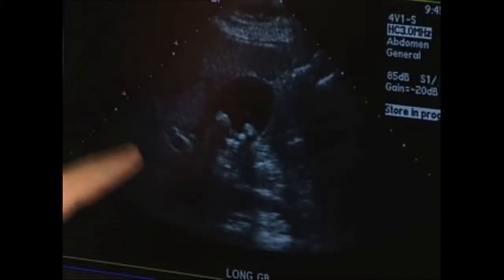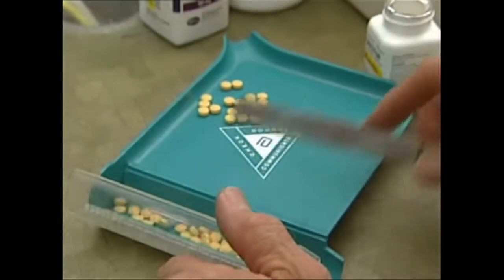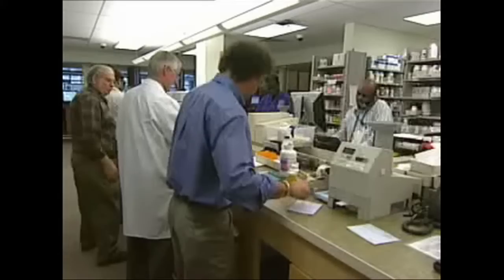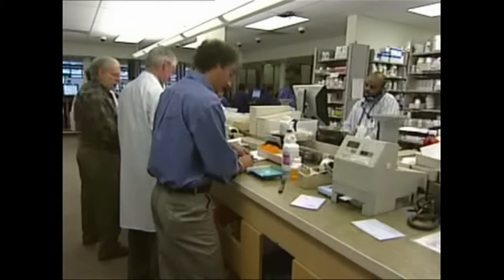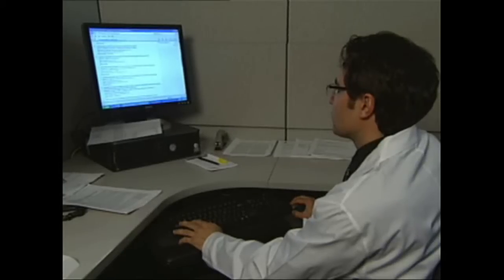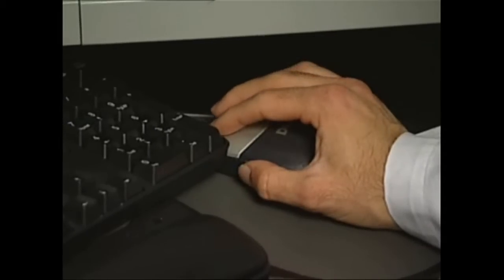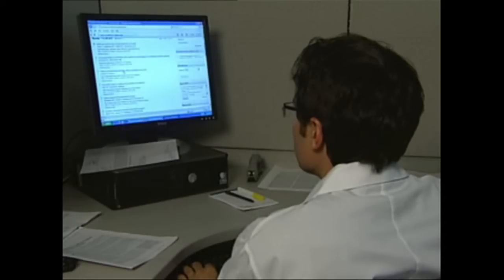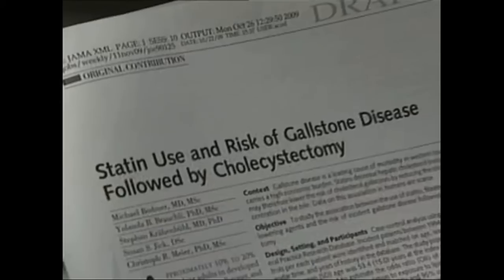GALLBLADDER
EACH YEAR, SEVEN HUNDRED THOUSAND AMERICANS HAVE THEIR GALLBLADDERS REMOVED DUE TO GALLSTONE DISEASE. CHOLESTEROL LOWERING DRUGS CALLED STATINS MAY DECREASE THE RISK OF THE DISEASE AND SURGERY WHICH FOLLOWS.   "Statins actually act in the liver in doing so they reduce cholesterol formation in liver and this transforms to lower blood levels of cholesterol but maybe also of lower levels in the gallbladder."    Statins are major weapons in the battle against heart disease and high cholesterol. It was a surprise they helped in gallbladder disease. Most doctors diagnose gallbladder disease on a physical exam but then you need special tests.   "The next step is to perform special tests to look at the gallbladder and important transport areas in the body called the bile ducts. The most popular test for this is the ultrasound." Running time:  Of course, most people would rather not get to the point of needing any scans or suffering gall bladder pain. Researchers also studied how long a patient needed to take statins before this risk was reduced.    "What we found is about you have to take one or one and a half years of statin therapy to have an association with a lower risk of gallbladder disease followed by gallbladder removal."   People in pharmacy and filling bottle with statins   I'm Dr Brian McDonough